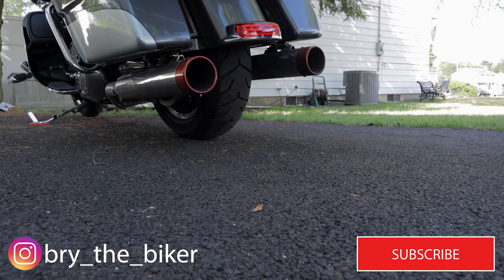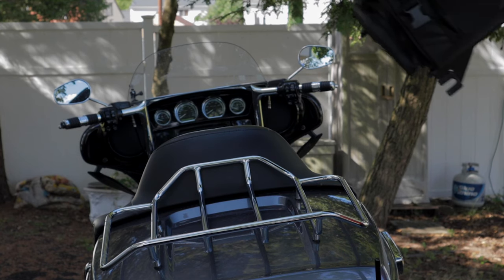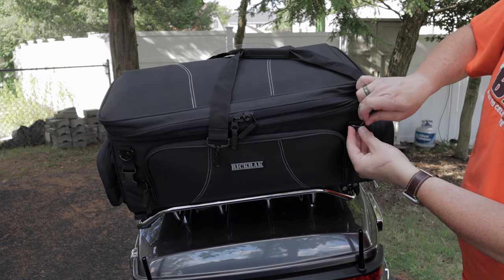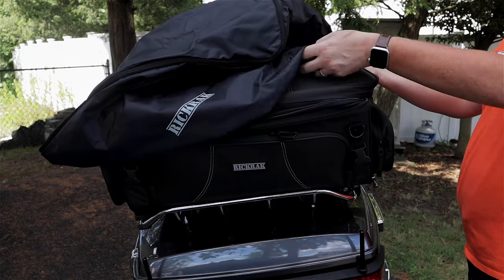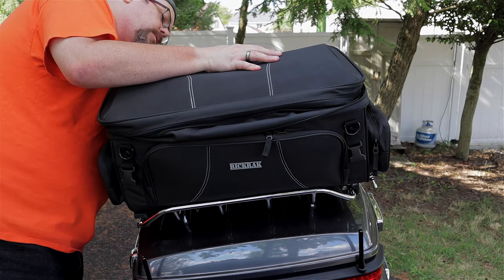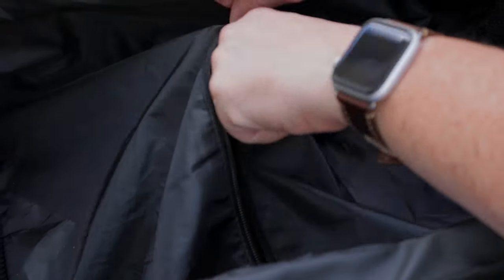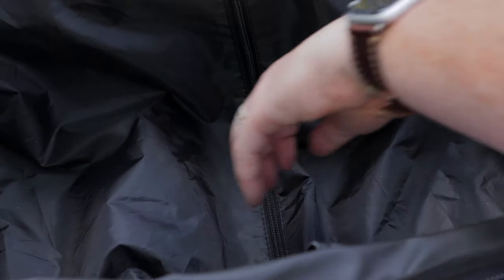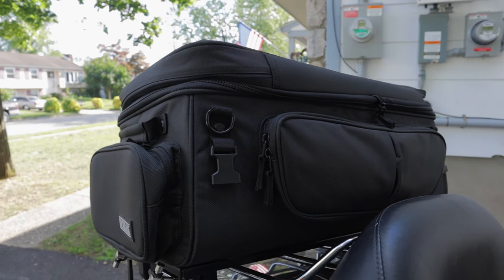STOP Struggling with Luggage on Your Harley Davidson!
The BEST  harley davidson luggage - RickRak Top Dekk. the Top Dekk II Lock, Rain Cover Combo from Rickrak.This is one amazing setup if you're looking to take week-long trips on the road.  Great folks and a great company to deal with for sure! Make touring on your Harley Davidson that much more enjoyable.
What are your favorite must-have tour accessories?

Specs: Industry leading UltraMax® fabric with maximum UV protection  • Rigid construction to hold its shape even when empty • Fully expandable section in lid when more space is needed • Reversed coil zippers help to keep out dust and dirt • Lockable main compartment zippers (use with optional RICKRAK combination lock) • Outer pockets to access smaller items • Mesh pocket compartment under lid • Integrated carry handle located inside back pocket • Shoulder strap also included • External D-rings to use with optional RICKRAK Top Strap Kit to secure additional items on top of bag • External buckles for use with optional Mounting Strap Kit • Extra Thick 100% waterproof rain cover included • Dimensions: 22”L x 12”W x 14.5″H 63 Liters • Expanded: 22″L x 12″W x 17″H 73.5 Liters (Dimensions are just inside of the bag, Additional pockets on top and sides are not included in dimensions, so that means you have even more storage!!)

 Bry The Biker